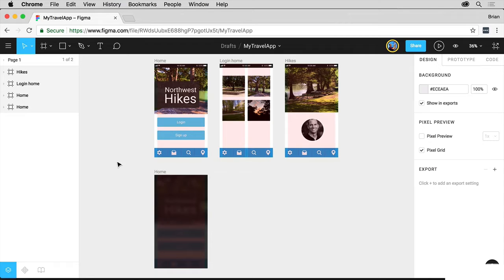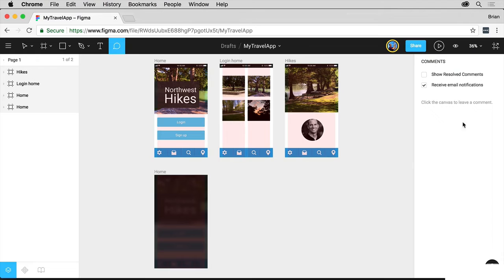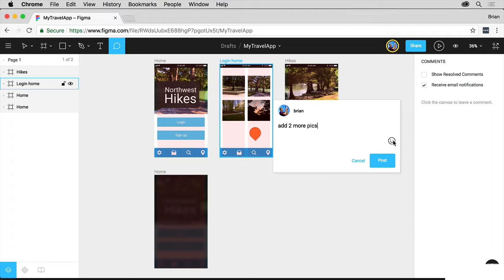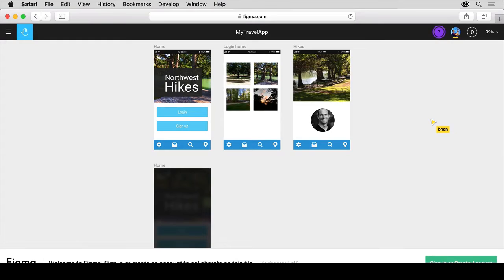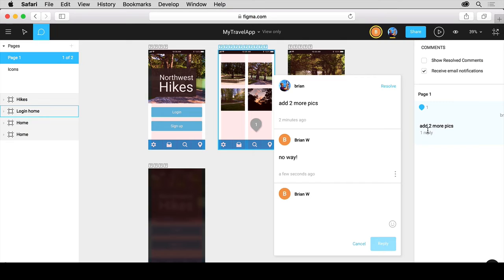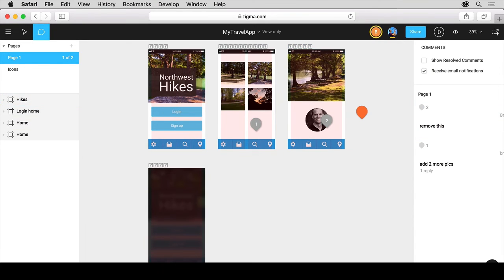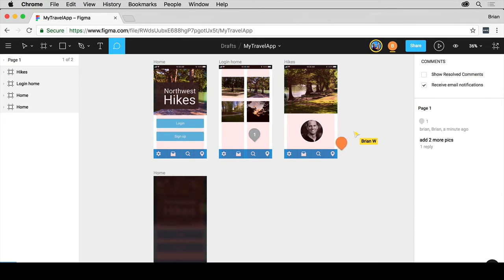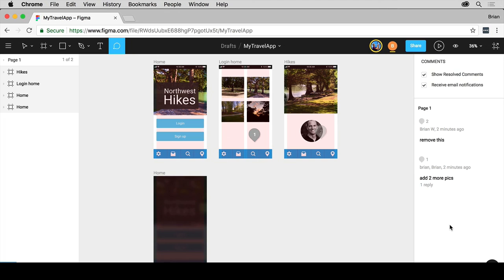3 Commenting | Sharing and Exporting | Figma Full Tutorial From Scratch